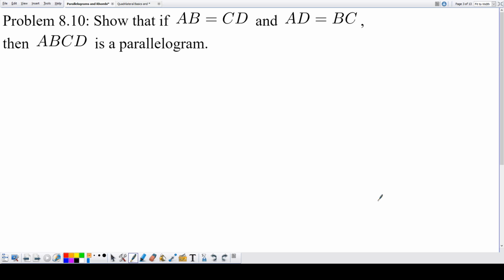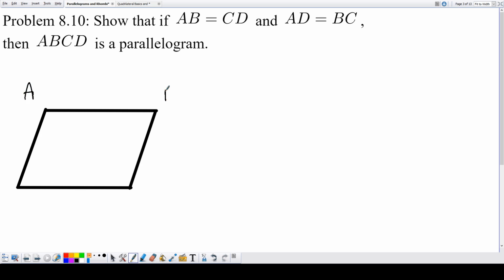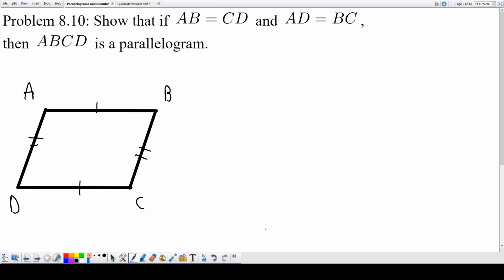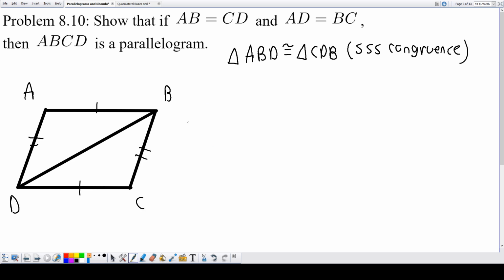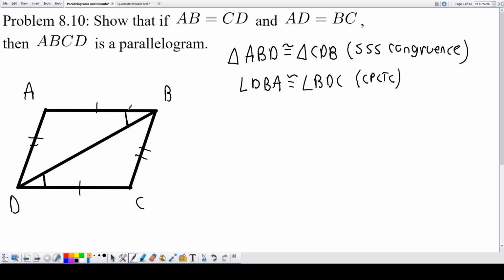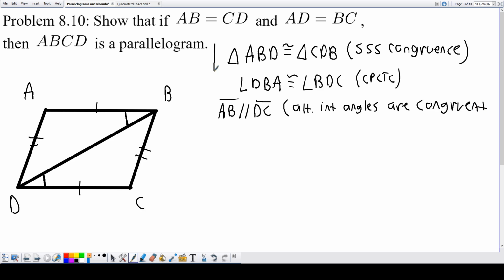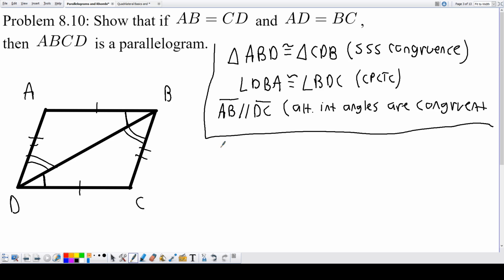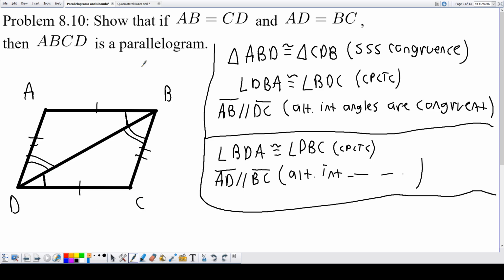Congruent Sides Proves a Quadrilateral is a Parallelogram